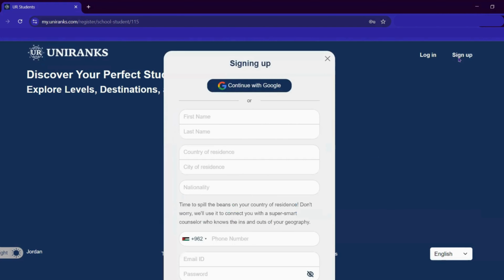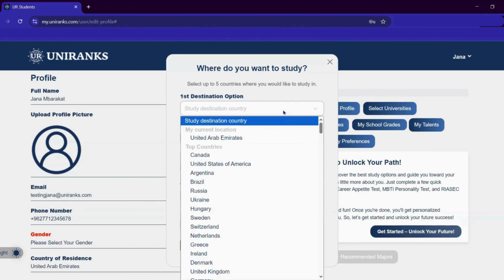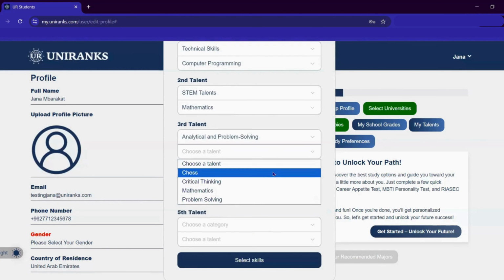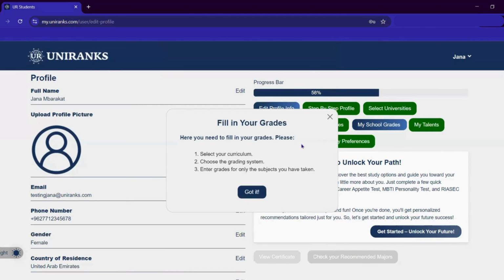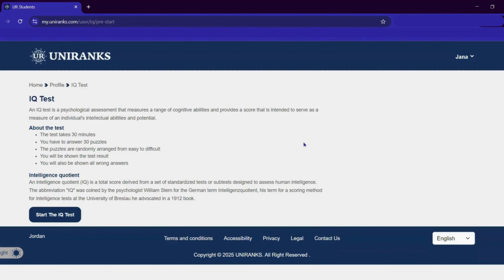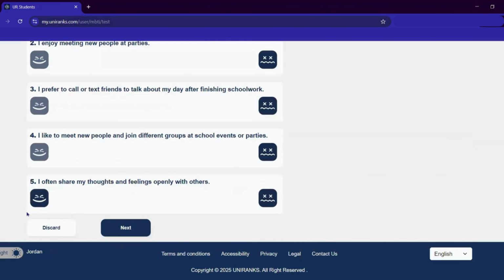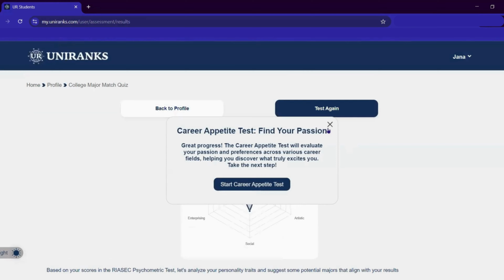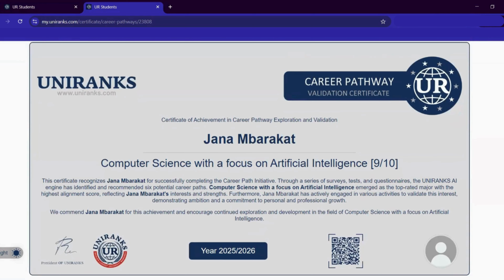UNIRANKS OnePath Students Registration - English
Learn how to register and start using UNIRANKS, the platform that helps students discover their best-fit majors and career paths.
This step-by-step tutorial walks you through creating your profile, completing the four self-assessment tests, and viewing your personalized certificate and recommended majors.